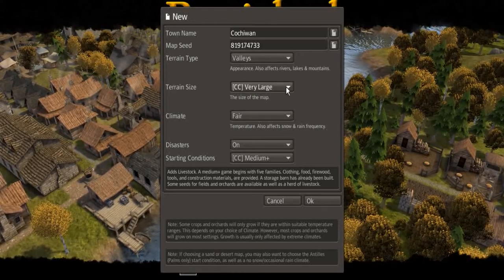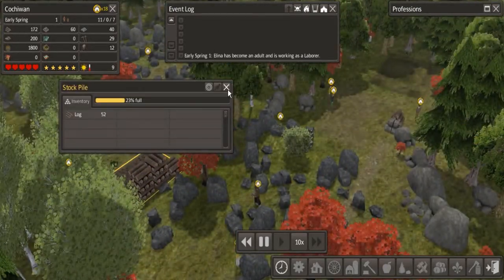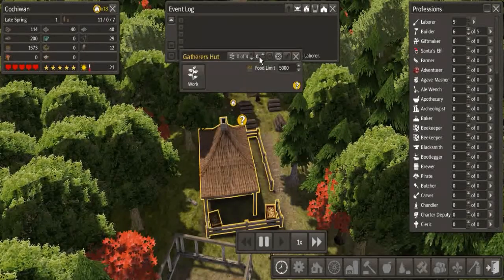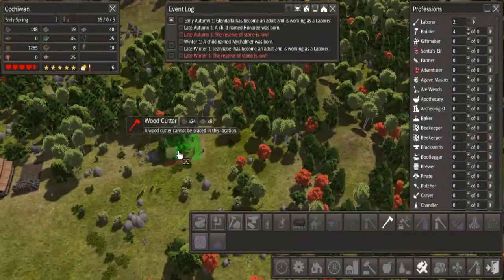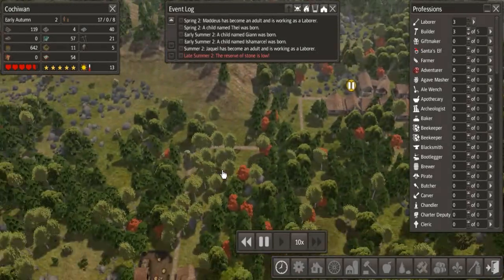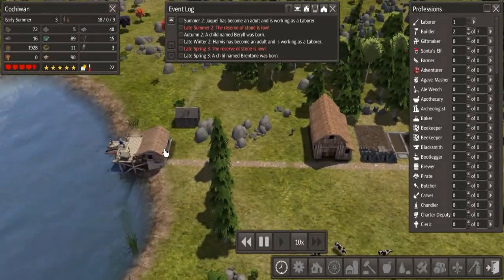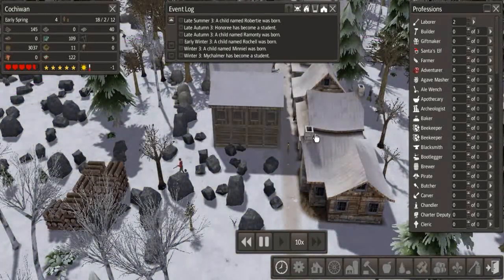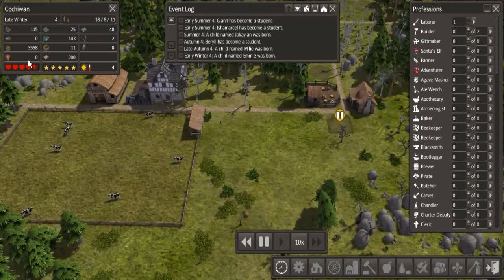MEGAMOD | Banished #1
Vanilla's boring, onto the megamod